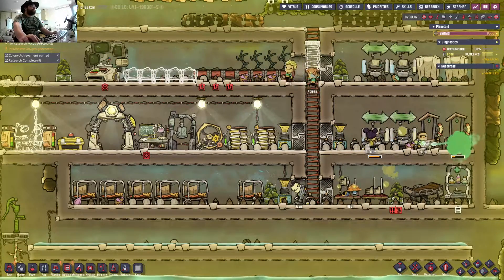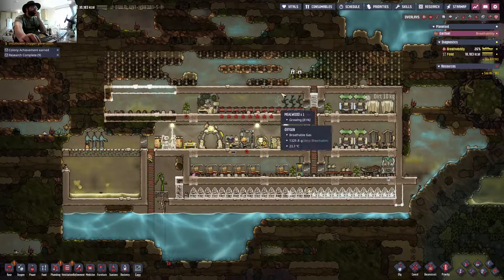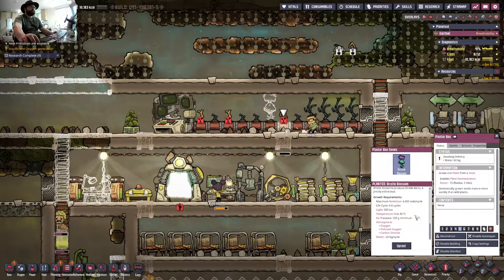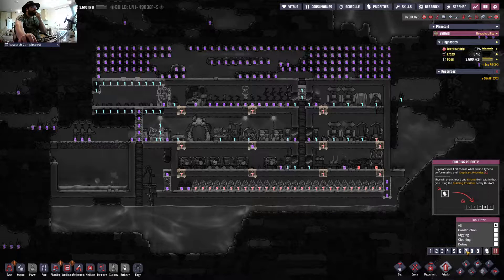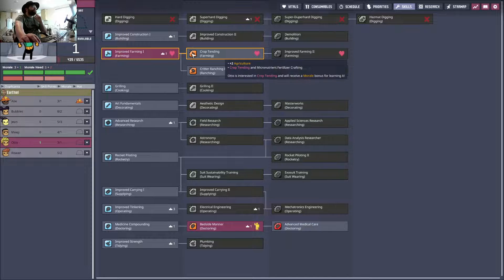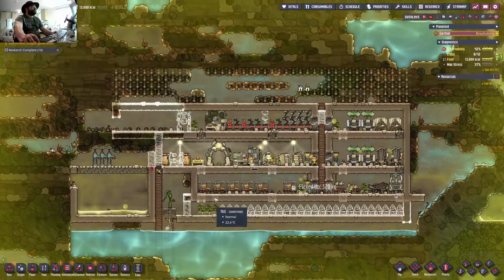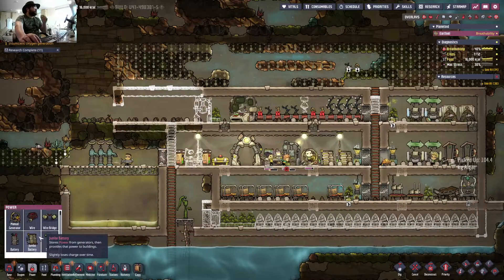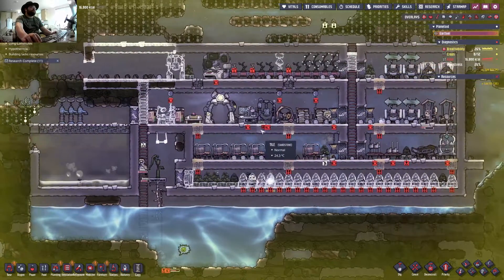Oxygen not included part 9 - Commence operation: BREATHE!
Right, let's get down too business too defeat asphyxiation! Algae terrariums, a lot of Co2 hanging around and duplicants that are somewhat competent, I like our chances I guess? As gas does tend too rise I'm using that logic too build an oxygen farm that in theory should bring fresh air too the entire colony, more or less. Vented tiles also help with this as you can spread the airflow out a bit more evenly!